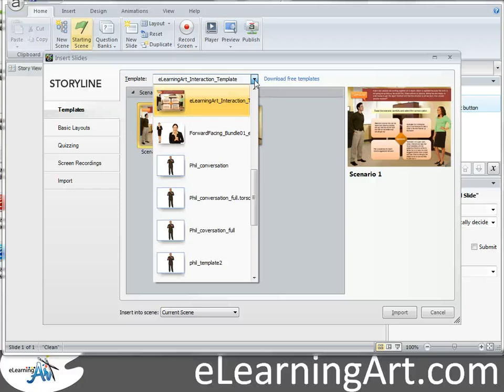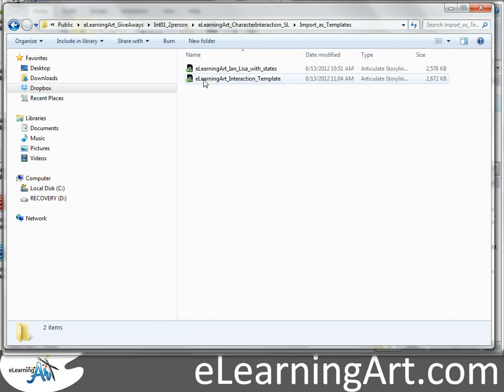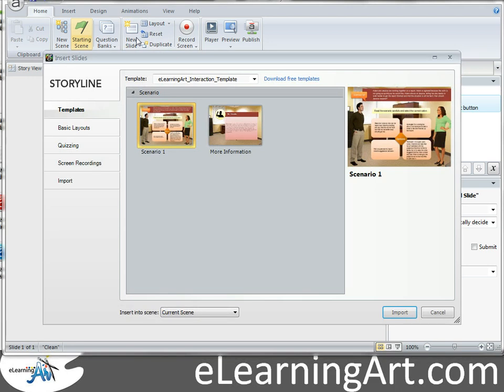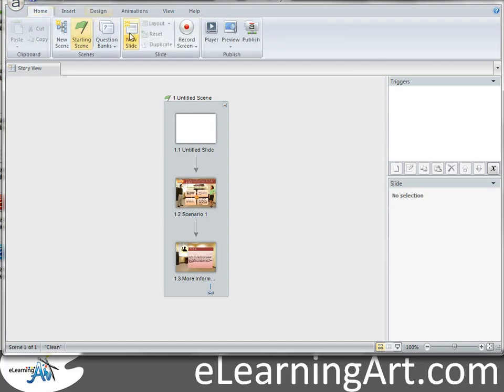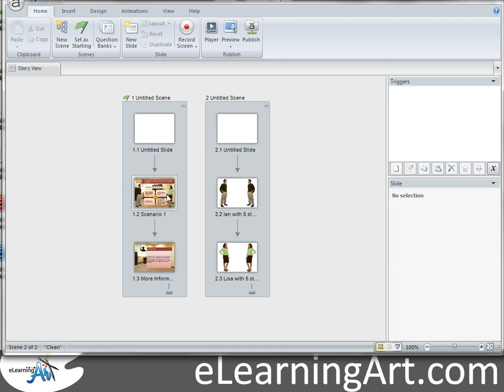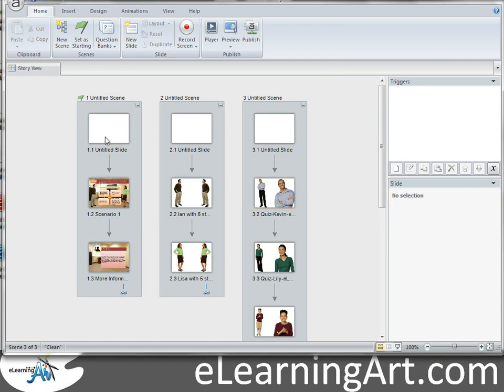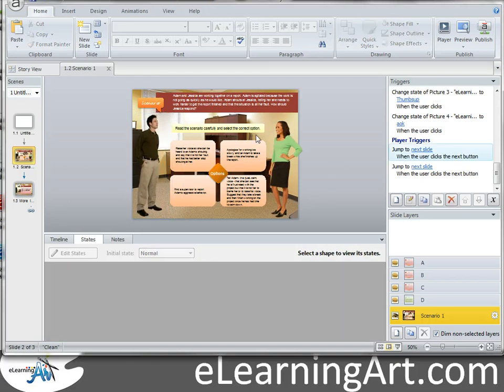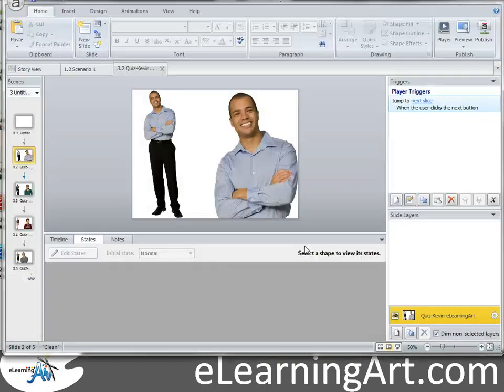Working with template files in Articulate Storyline